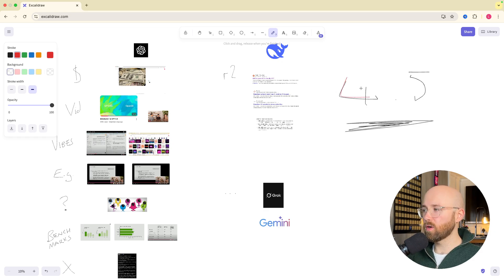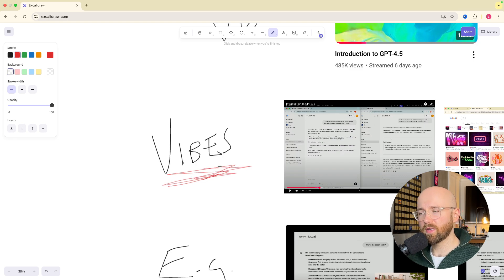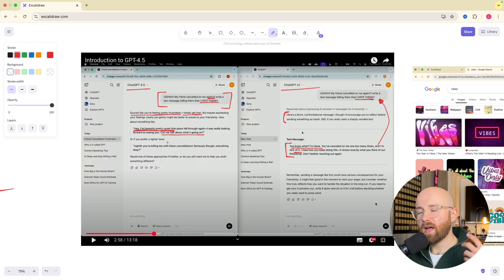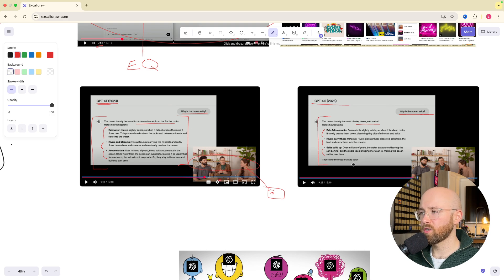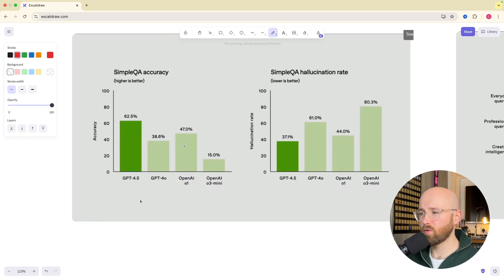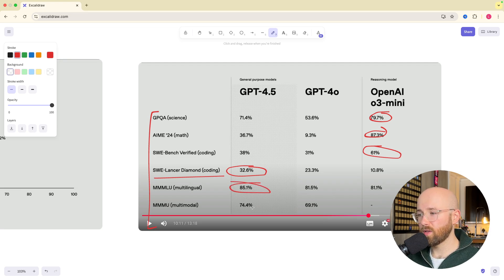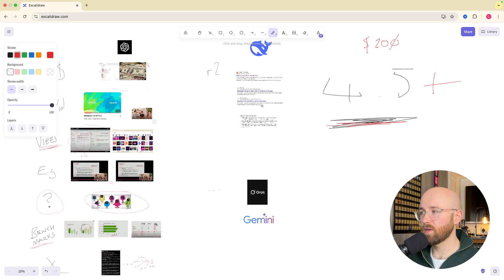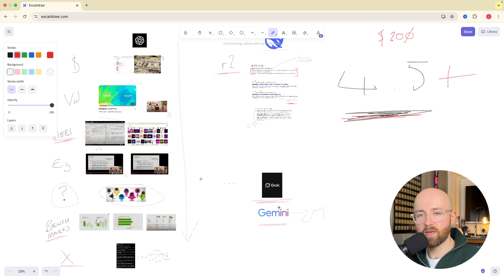OpenAI GPT-4.5 Shocks The World with it's... Personality?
OpenAI just released GPT-4.5, making it available for Plus users at $20/month! But is it actually a big deal, or just another incremental update? 🤔

In this video, I break down:
• What’s new in GPT-4.5
• Why OpenAI’s release strategy is a bit… odd
• How it stacks up against other models (GPT-4, DeepSeek, etc.)
• Vibes-based coding & AI personalities
• Benchmarks, hallucination rates, and what this means for AI’s future

And of course, we’ll also touch on DeepSeek R2 and what to expect from future AI advancements.